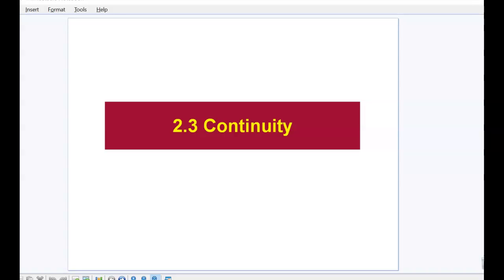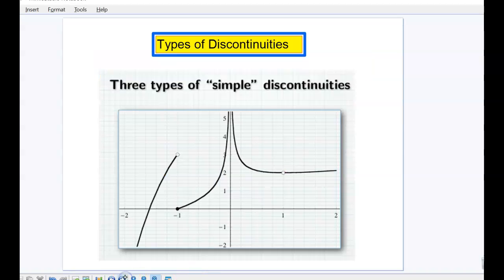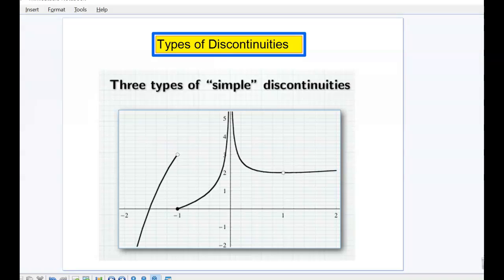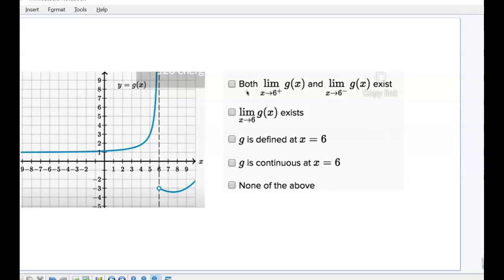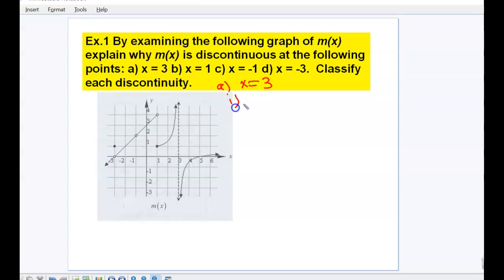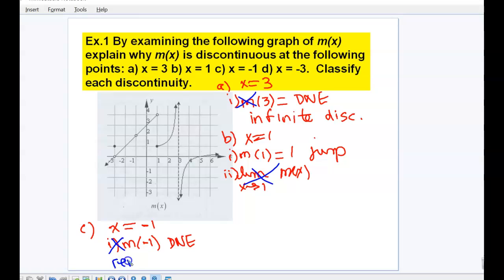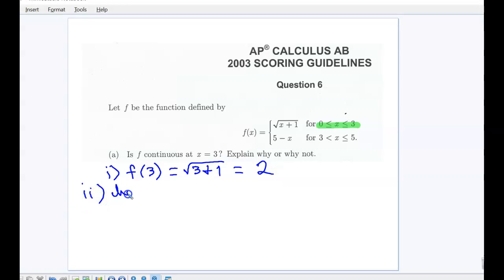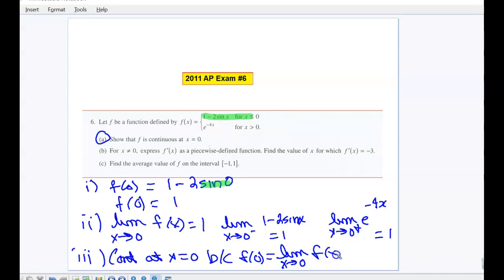2.3 Continuity Part 1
2.3 Continuity Part 1